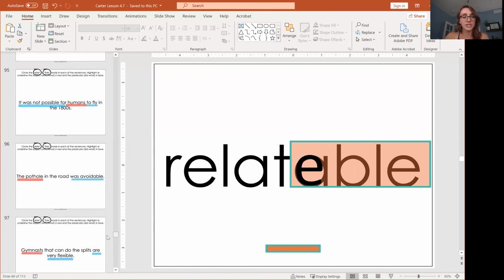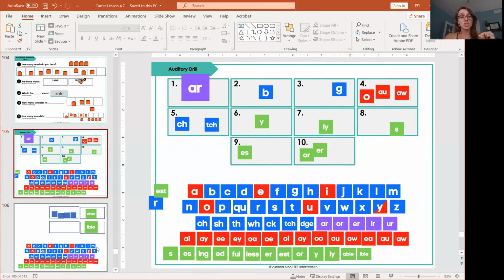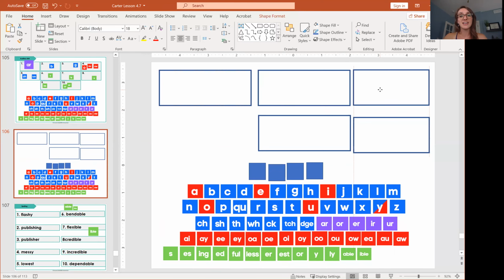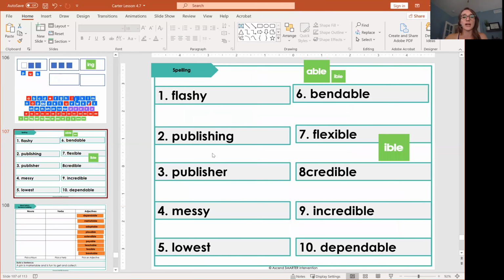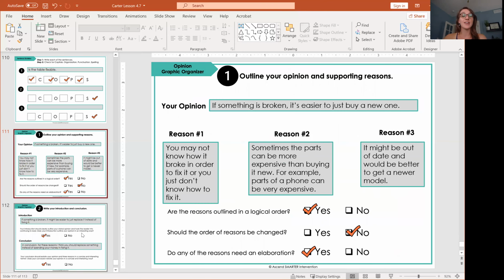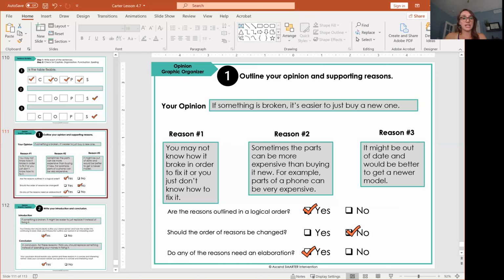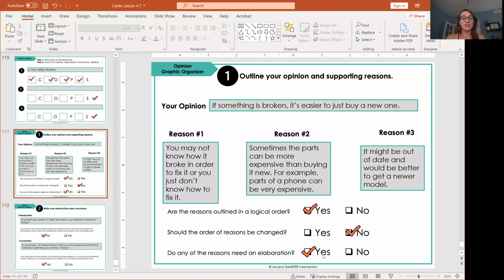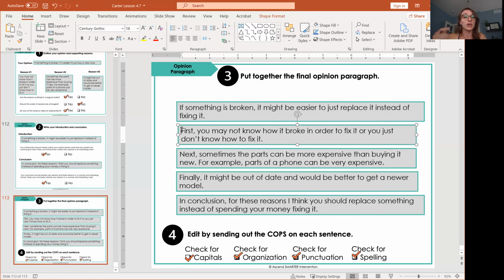Spelling & Writing Lesson Run Through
✅ For help supporting spelling and writing in a simple, systematic way, check out our FREE Literacy Routines.